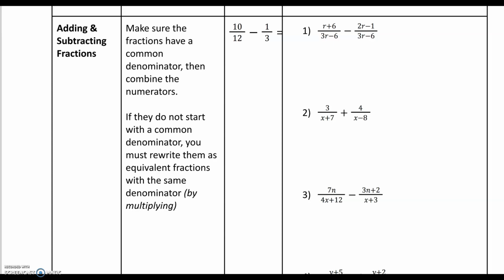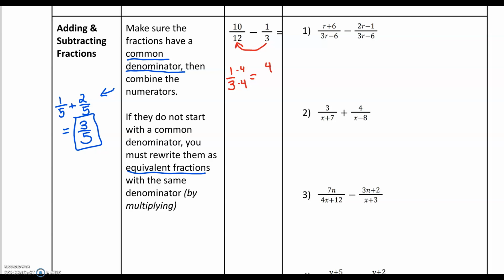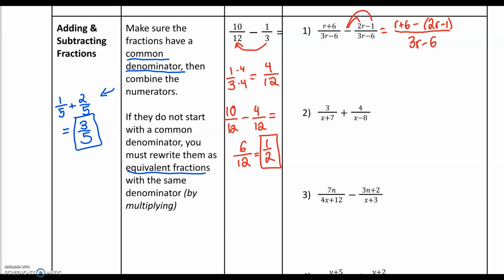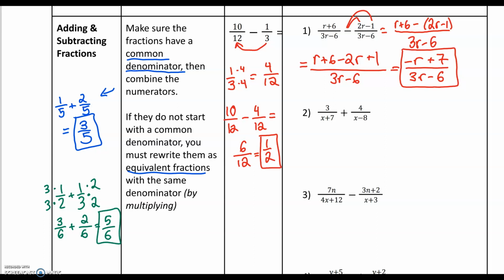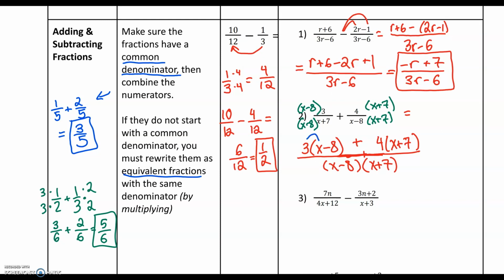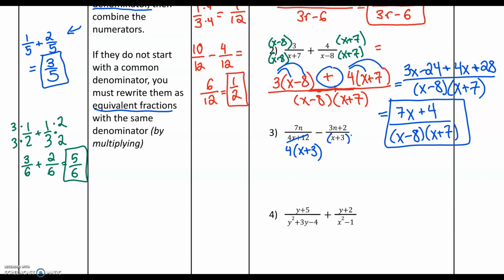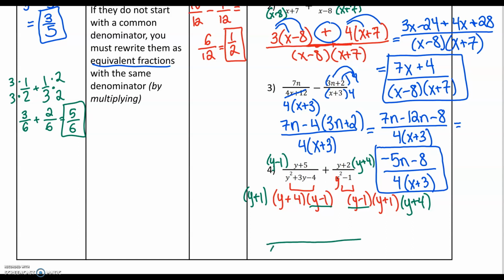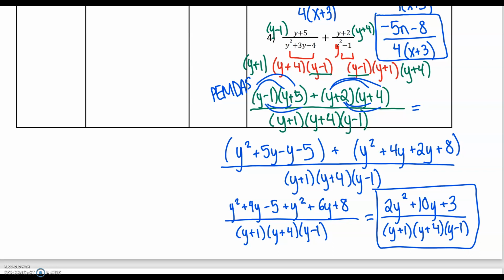Simplifying Rational Expressions Part 3 (Adding & Subtracting)